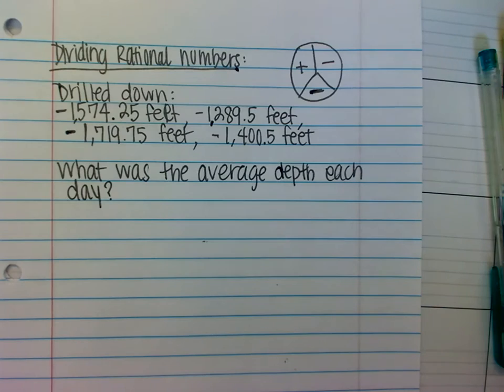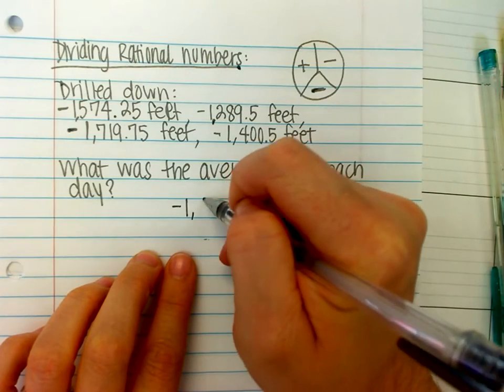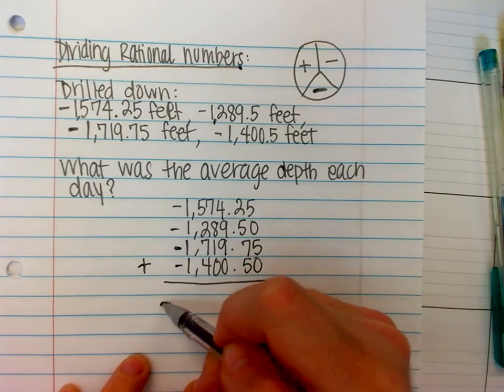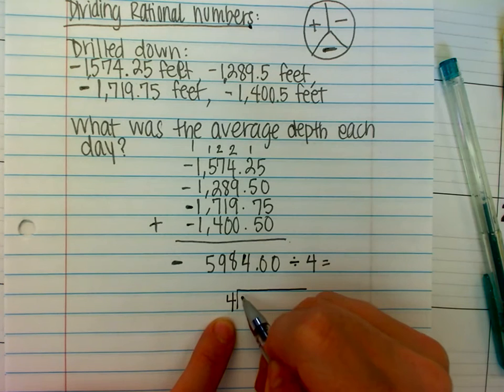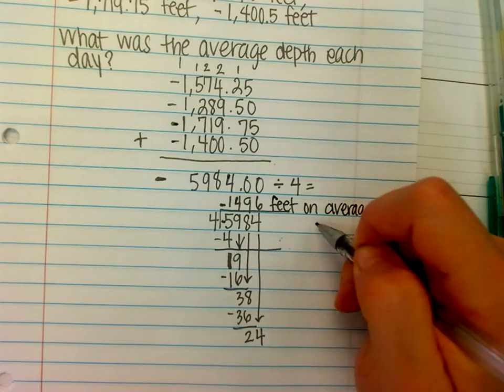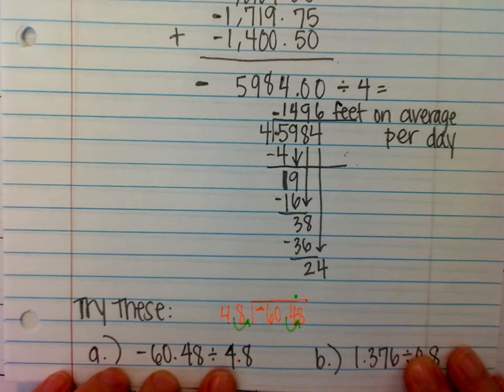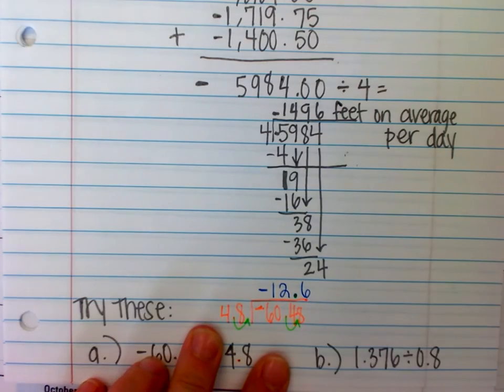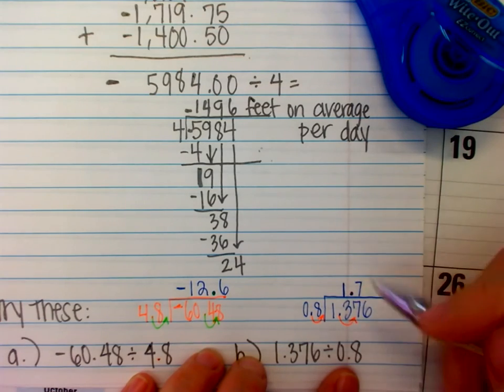Dividing Rational Numbers Part 1